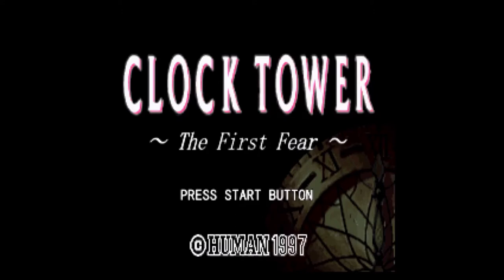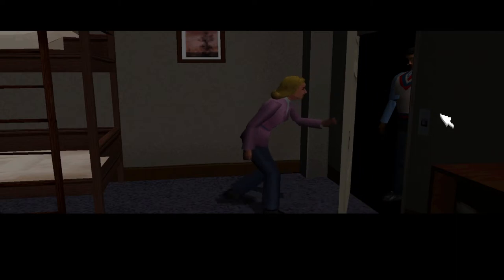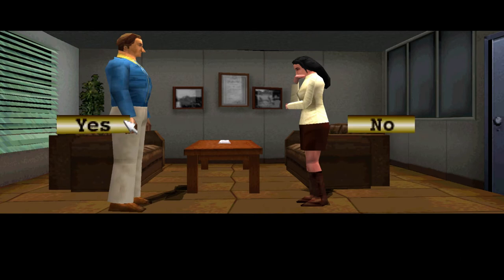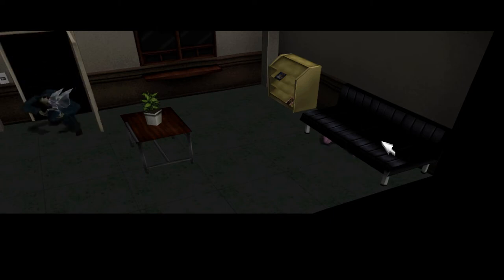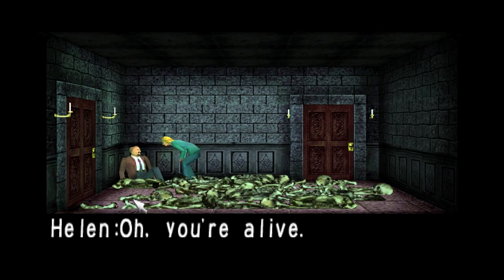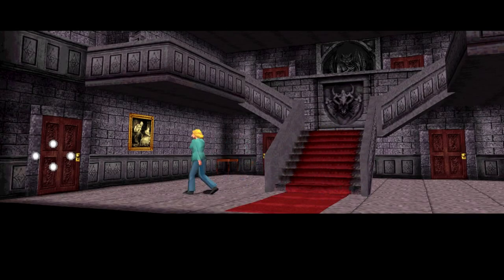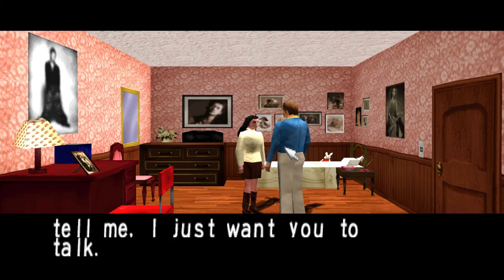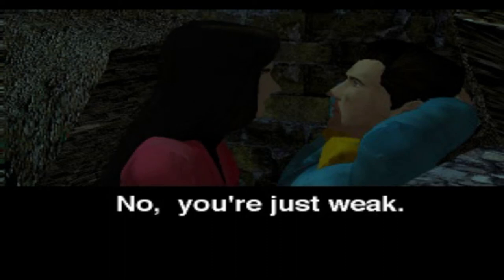Clock Tower (PS1) Review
We’ve recently taken a look at a forgotten classic, Clock Tower: The First Fear for the original PlayStation.  A game that takes a huge inspiration from classic 80s slasher films and turned it into a point-and-click survival horror game. Well today, we will now be looking at its younger sibling, Clock Tower.

Credits:
Space Nebula - Free Stock Footage 4K